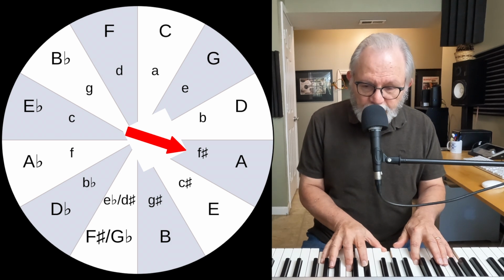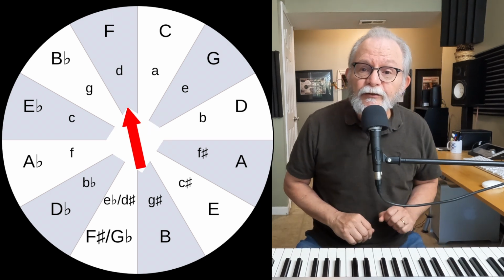Yankee Doodle Modulation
Special request from a viewer: We apply the main types of modulation to a simple and famous song, "Yankee Doodle."

Patrons of AHWM
Glen Lake
Leo Jabeguero
Doug Randall
Earl Varney
Douglas C. Ward
Joy Waltney
Anonymous
XL
Peter Clark
Samuel Batota
Gilles Borg
John Graham
Marc Dulac
Lusinga Mthandazo